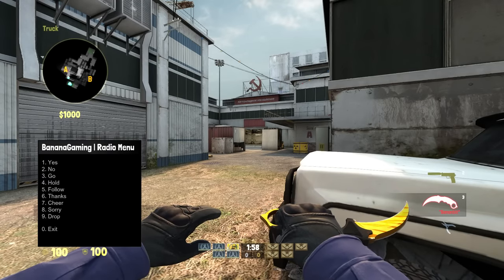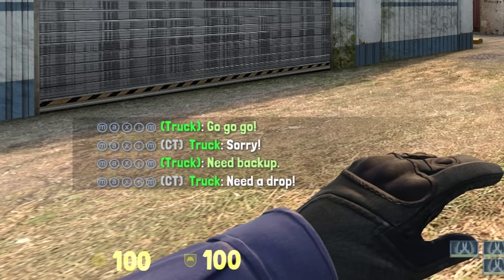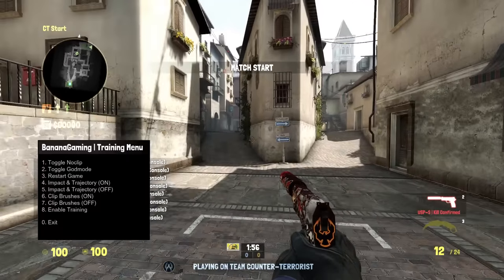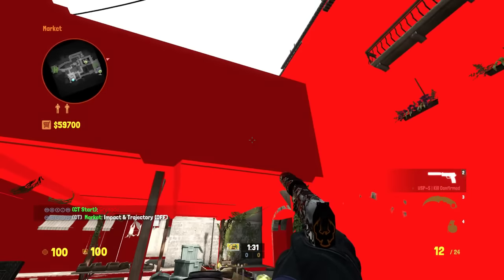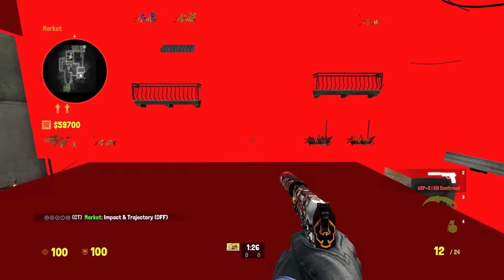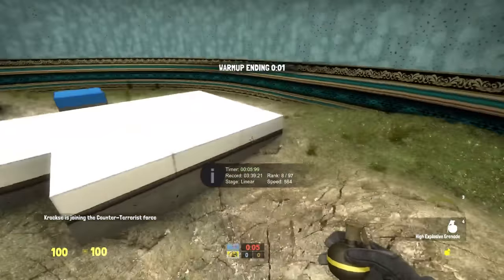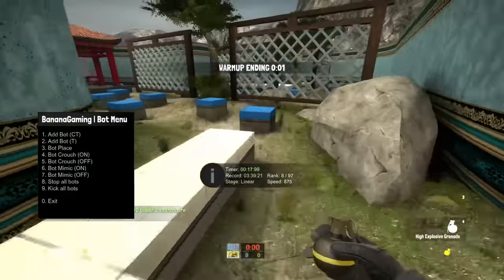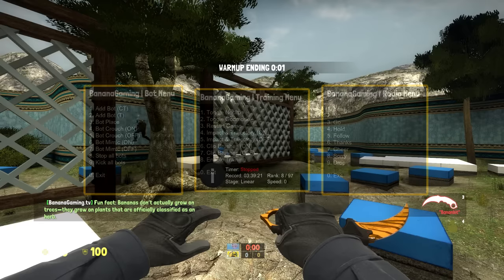CS:GO - Improved Radio Menus V1 (Must Have)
Thank you Techfreak! =)

Song: Gerhard Trede - Witty Fellow